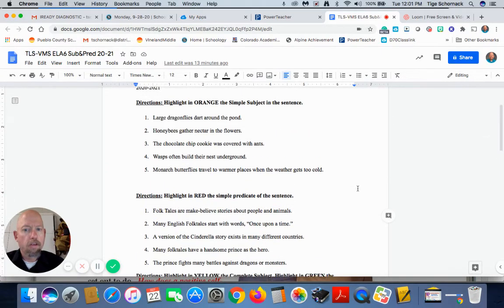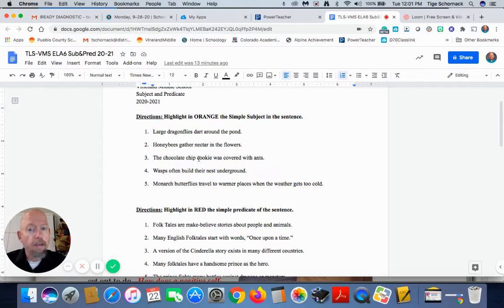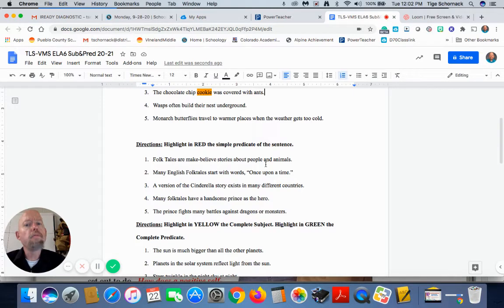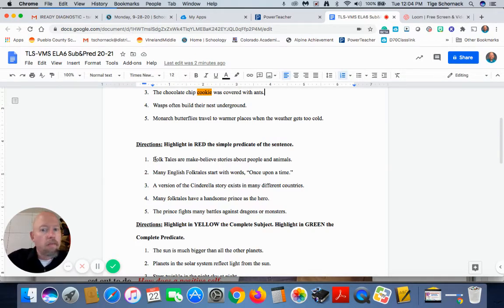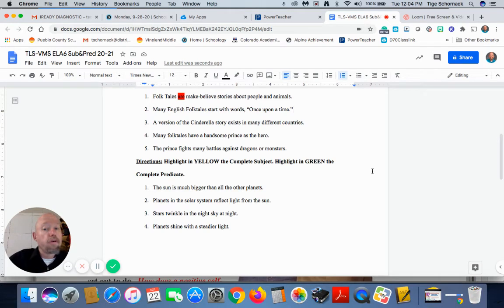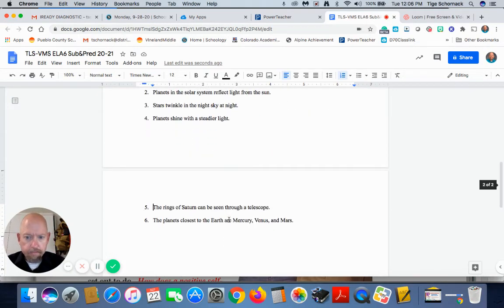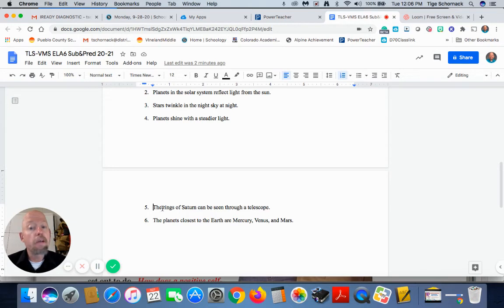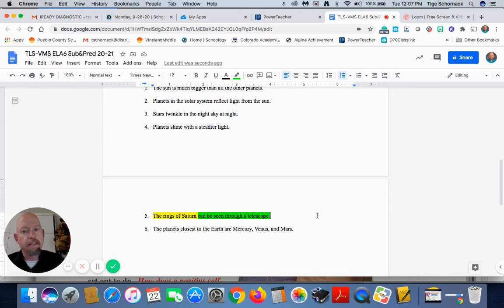VMS ELA6 Sub&Pred Worksheet Directions